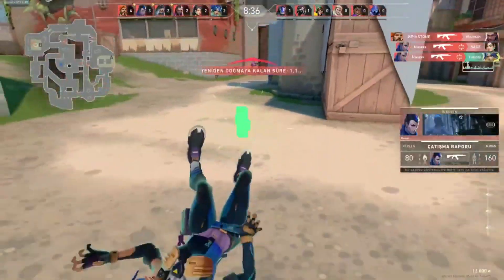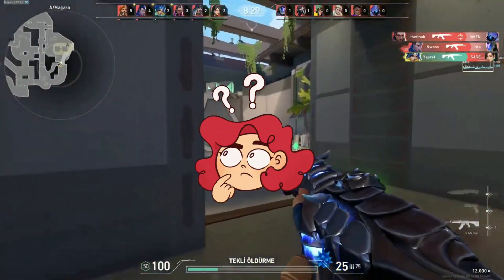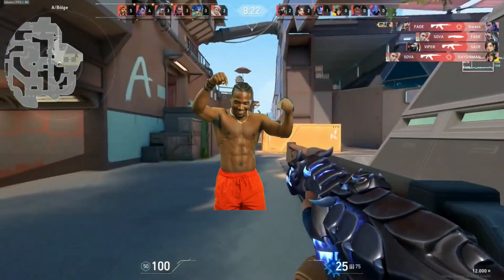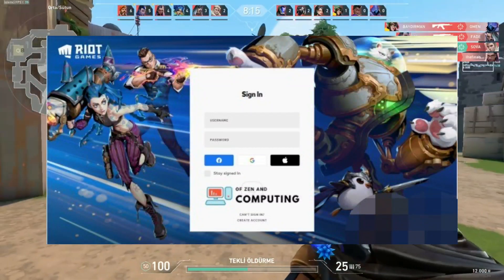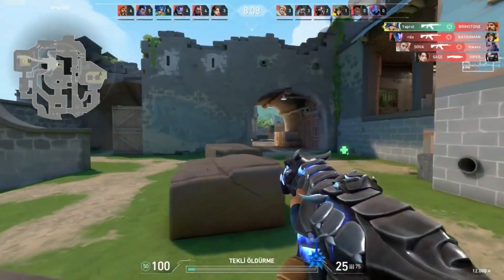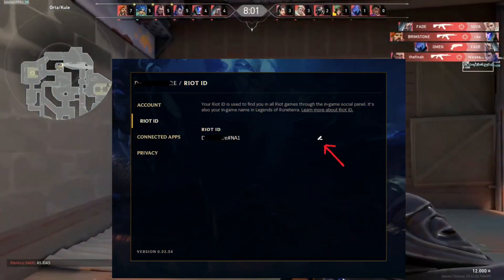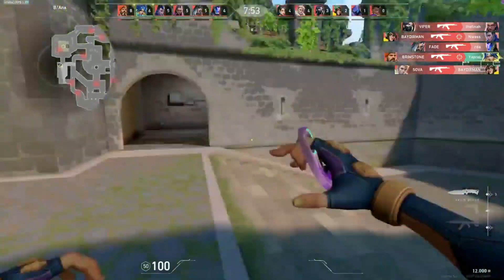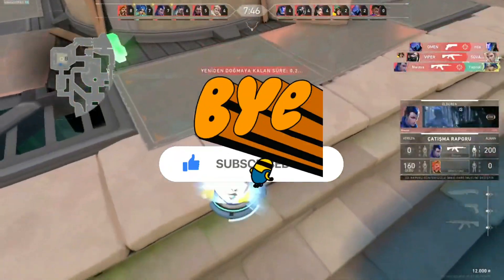How to change Username in Valorant | How to change riot ID in 2022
How to change Username or User Id in Valorant? Well in this Video I shown the exact steps you need to take to change your username in Valorant. You can just simply follow these simple steps and change your username in Valorant.
Make sure you like the video and share you questions in comments section.